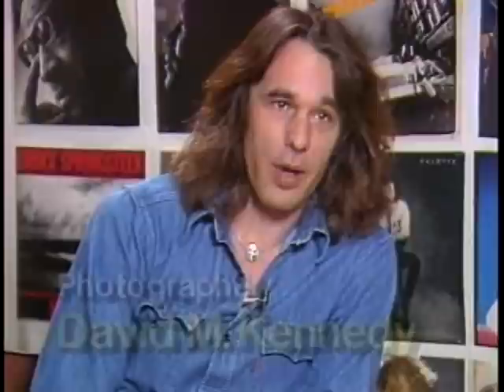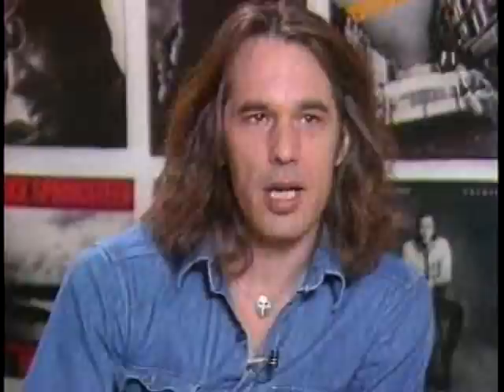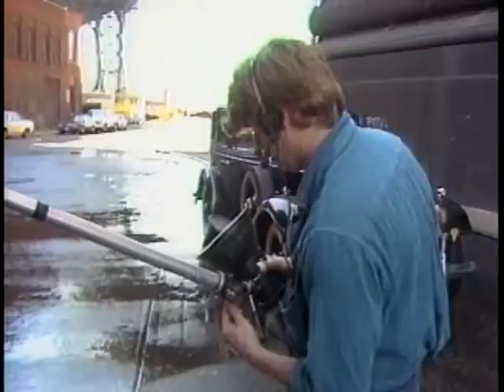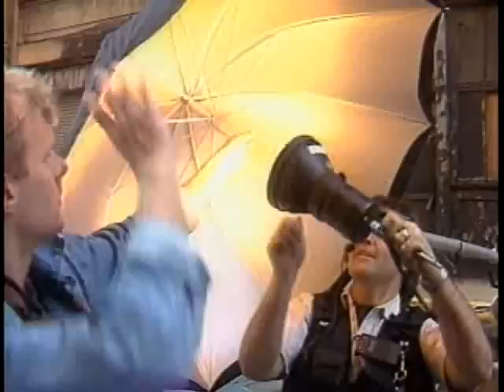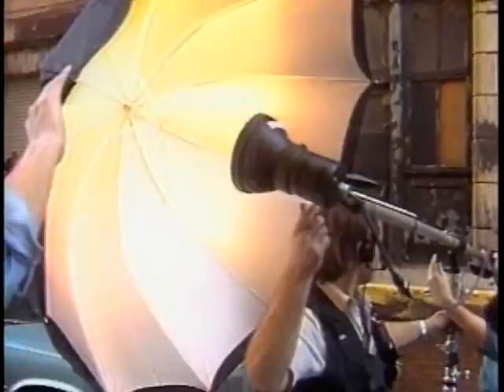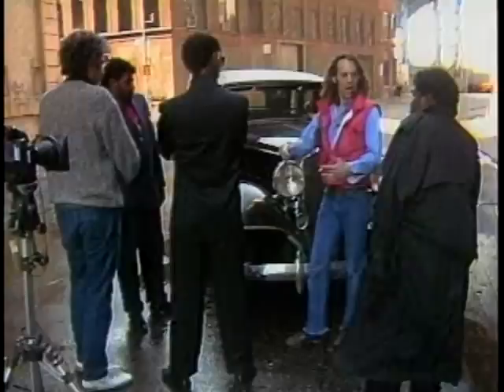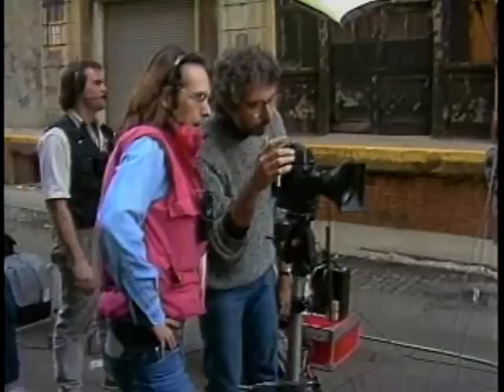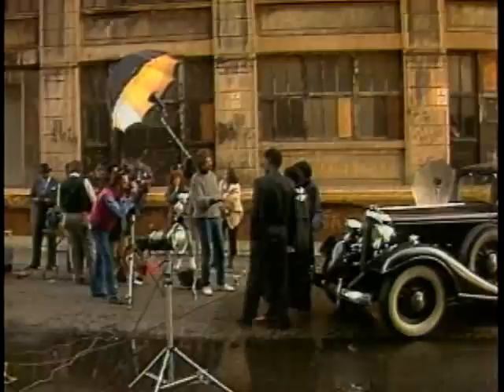WP-2-01 David M Kennedy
Photographer  David M. Kennedy takes us on a shoot of a musical group called LeVert.